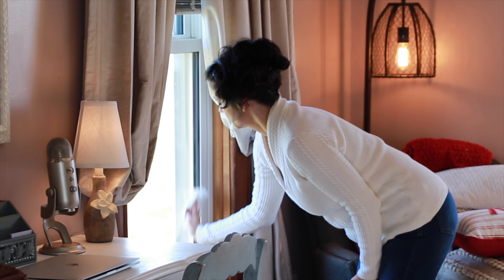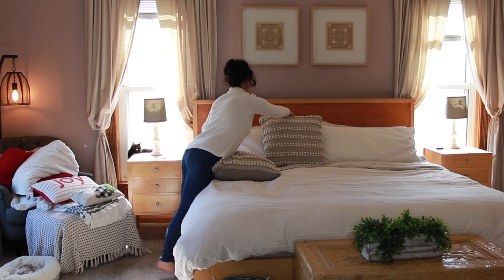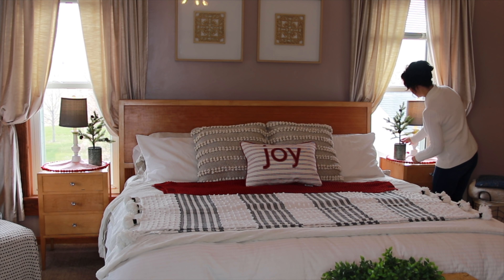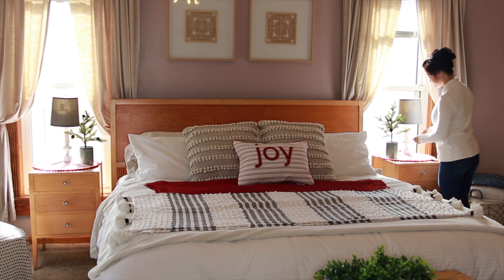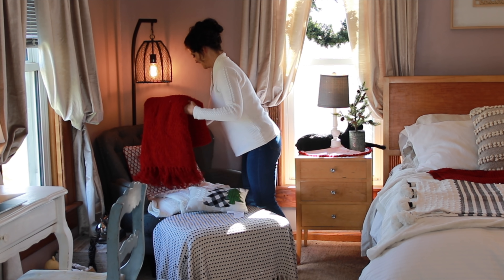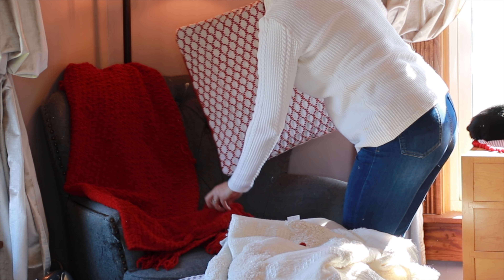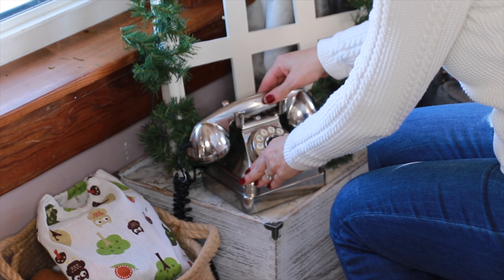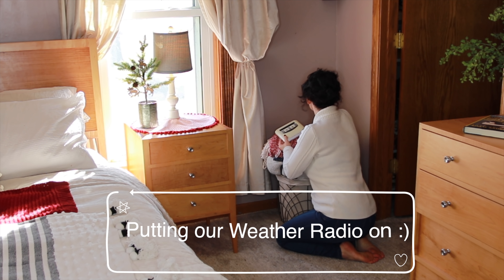A COZY CHRISTMAS CLEAN+DECORATE WITH ME! HOLIDAY BEDROOM DECOR IDEAS 2020🎄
A COZY CHRISTMAS CLEAN+DECORATE WITH ME! COMFY HOLIDAY BEDROOM DECOR IDEAS FOR 2020 :) Today, I'll be decorating our bedroom with lots of chunky knit throws, warm and textured pillows and lots more :) I hope you get inspired to decorate your bedroom for Christmas and the holidays this year too :) Thank you so much for stopping by! Im still working on our Christmas shop down below, so will hopefully be adding more items soon!

xoxo,
Bekah

Fun Decorate with Me Videos!

If you're new, then I’m delighted you’ve taken the time to stop by!

Let me know if there’s a particular song you like, and I’ll try my best to get back to you!